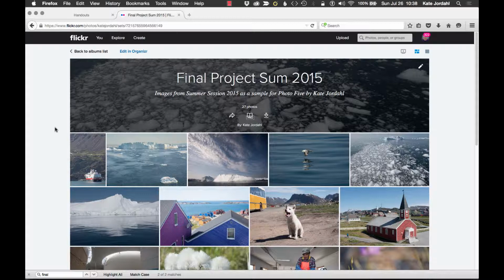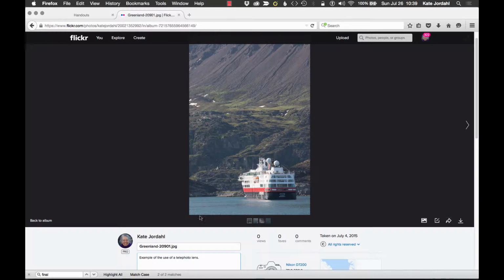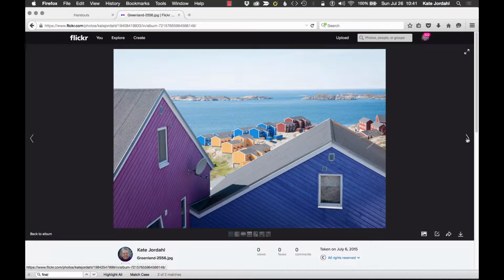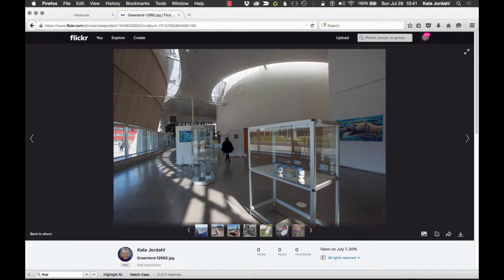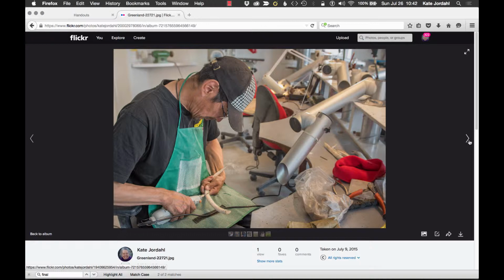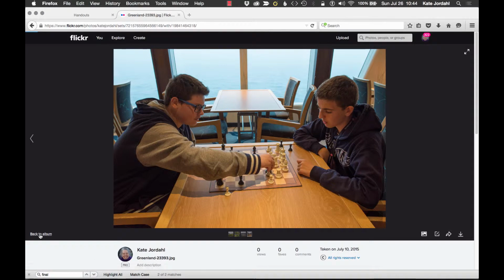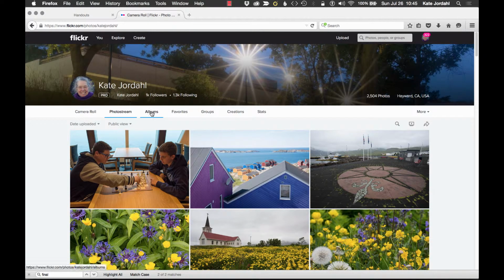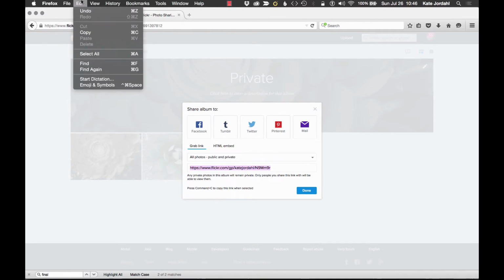FinalProjectSample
For Photo 5 summer 2015